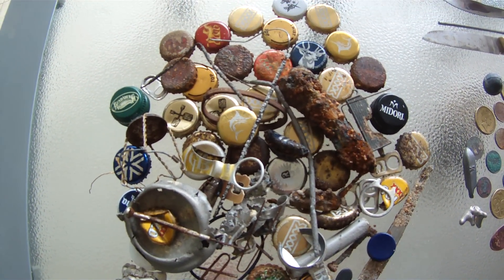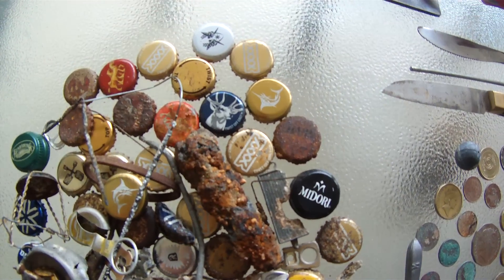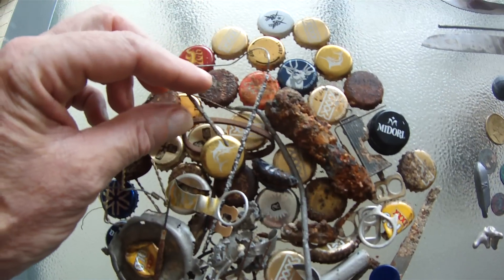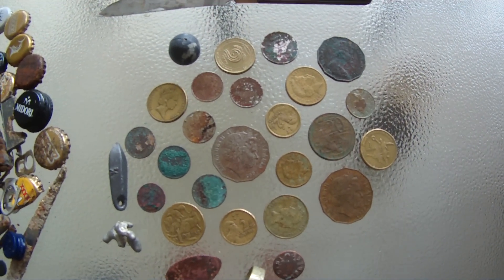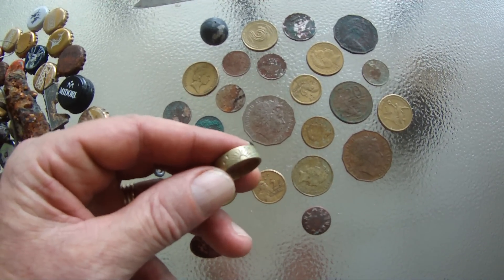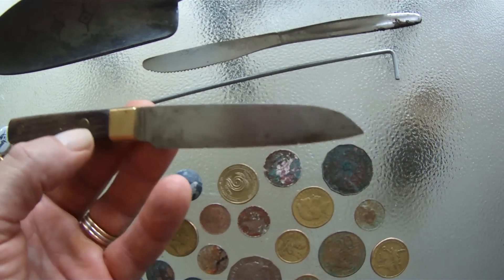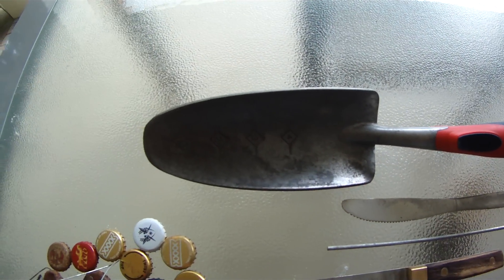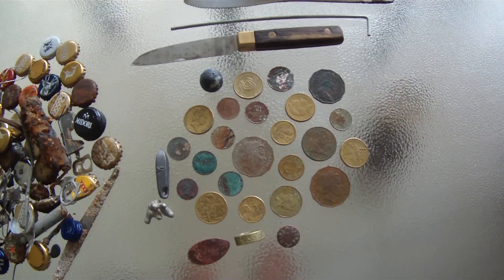Is this your digging tool?